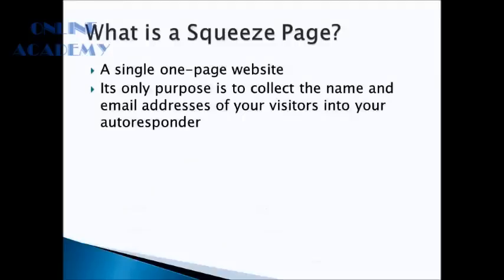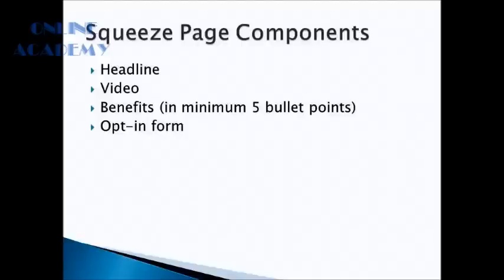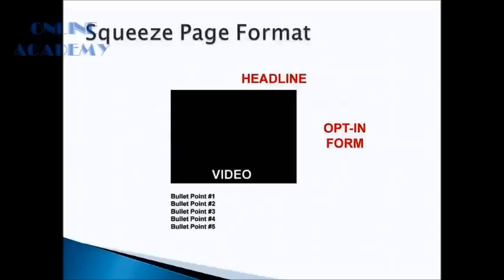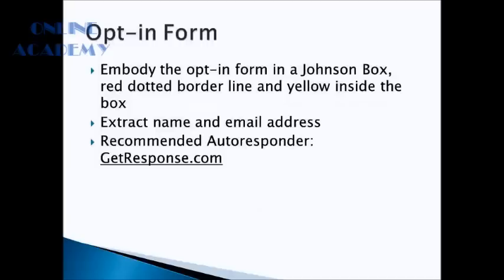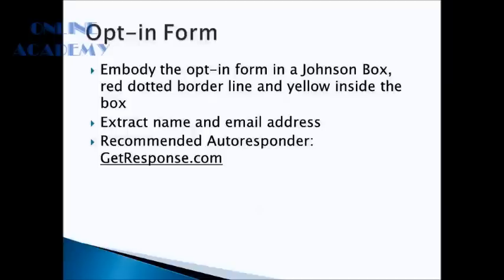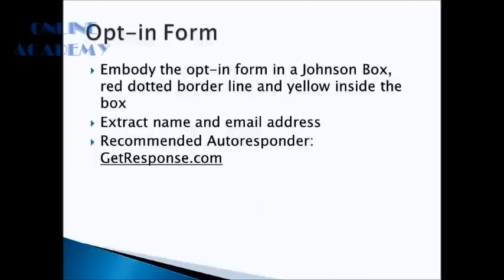Ace List Building Method Session - Squeeze Page ''Black Belt''